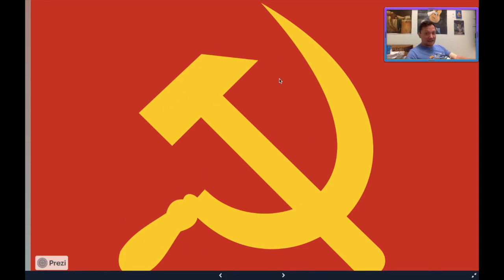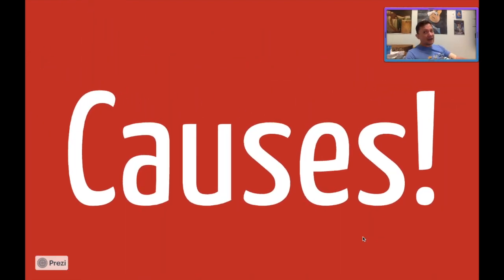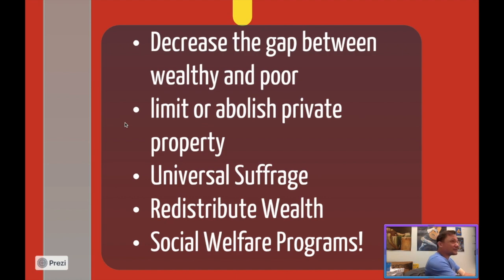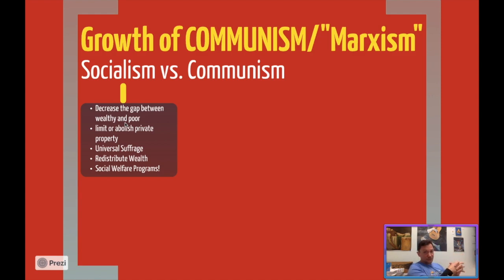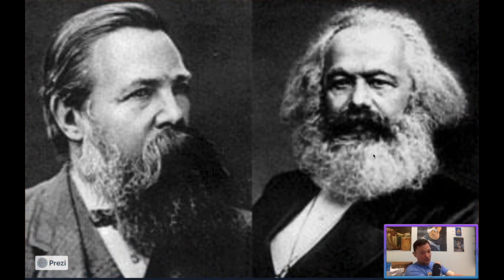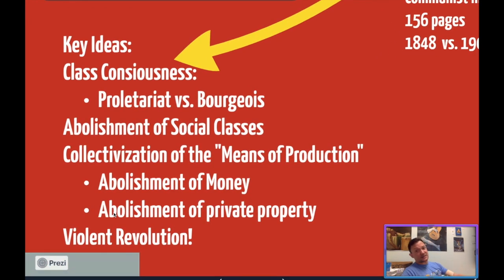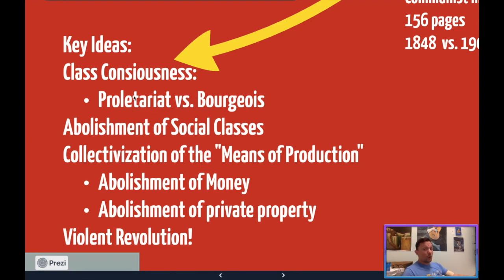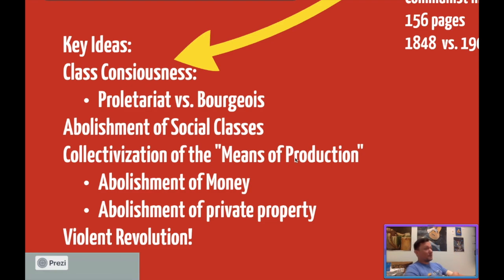Hnrs Flip #60 So What is Communism?